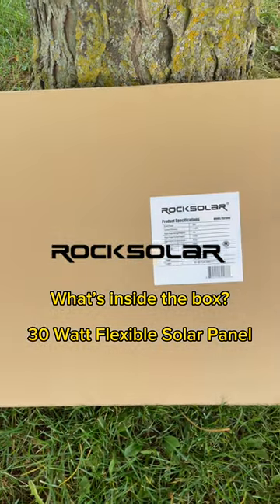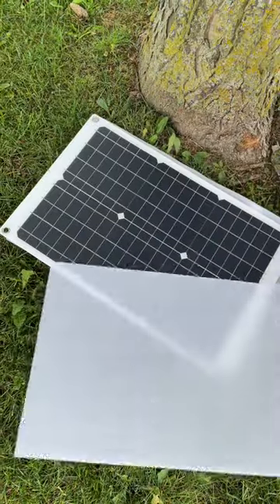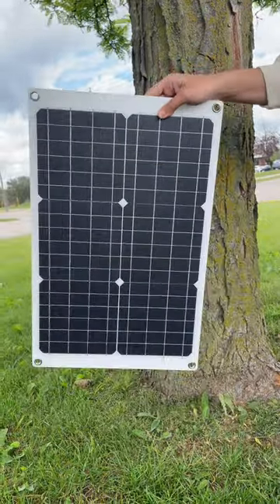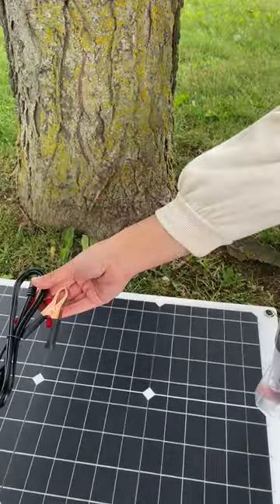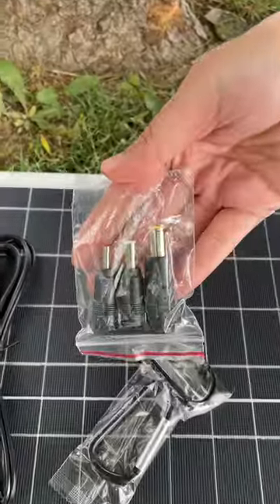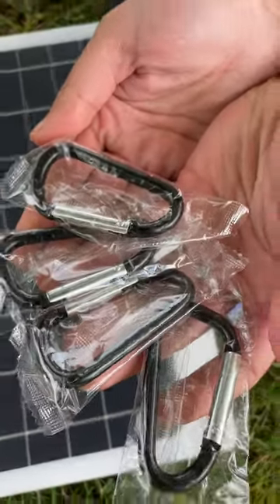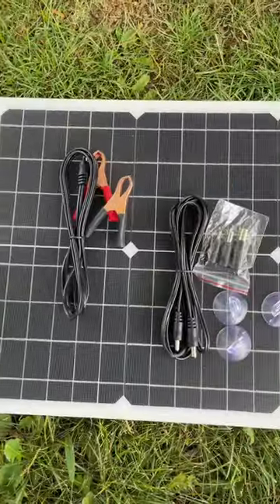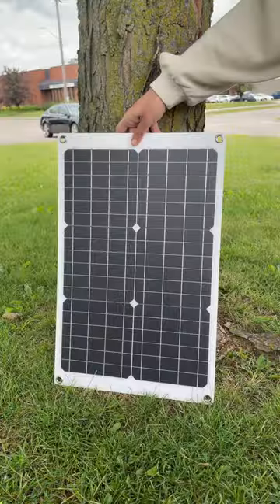Unboxing The Rocksolar 30W 12V Flexible Monocrystalline Solar Panel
In today's video, we are unboxing and reviewing the Rocksolar 30W 12V Flexible Monocrystalline Solar Panel, a true game-changer in the realm of portable solar energy solutions.

Join us as we explore the unique features of this innovative product. At only 1.23 pounds and with dimensions of 21.26in x 13.78in x .78in, this solar panel is ultra-lightweight and ultra-thin, making it perfect for a wide range of applications – from camping and field work charging to RV use, marine & boat applications, and off-grid setups on irregular surfaces.

This product doesn't just pack power; it also boasts an impressive weather-resistant frosted PET film and an IP68 rating, allowing it to operate efficiently even in less than optimal weather conditions, with an operating temperature range of -20 to +70 degrees.

In the box, you'll find the 30W flexible solar panel itself, mountaineering/buckle suction cup, battery clip adapter cable, three charging adapters, and a user manual. Everything you need to harness solar energy, wherever you may be!

So, are you ready to dive into the world of portable solar power?

Let's journey together towards a future powered by clean, renewable energy!